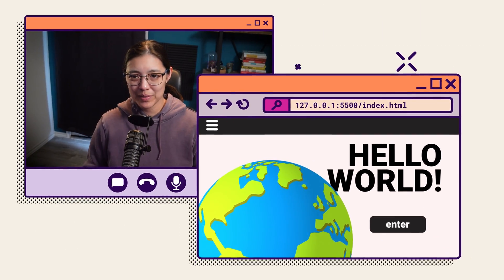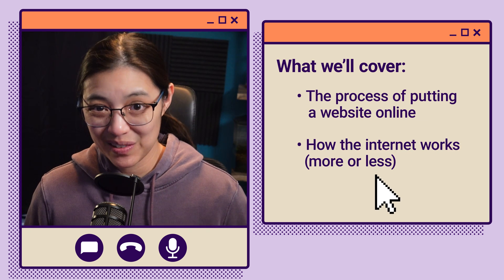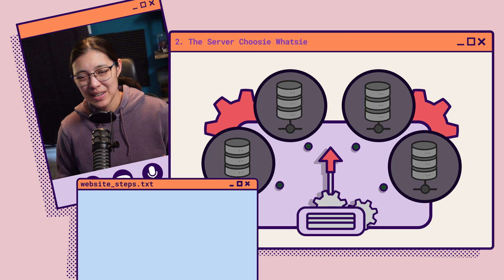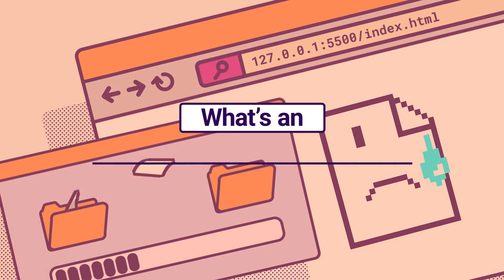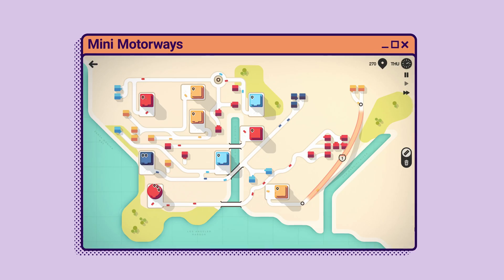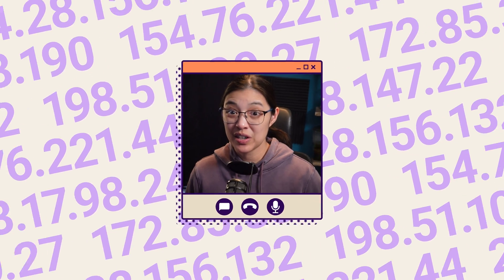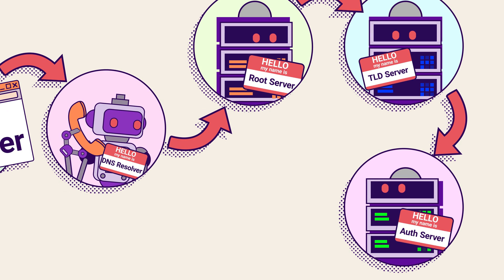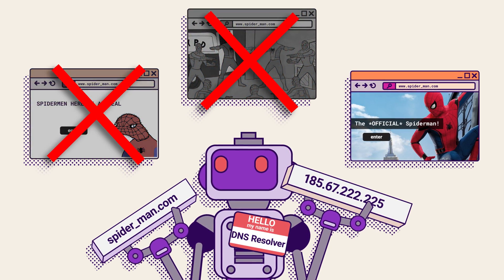How do domain names and web hosting work?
⌨️ Learn how to build a responsive website from a Figma design with HTML, Sass/SCSS, JS ➡️

😎 Join the Coder Coder Club for $5/mth and get sneak peeks of videos

✉️ Want to get emails about new videos, course sales, and other web dev news?

Code: GG9FDVV6YESBJUAI
Code: CHAWMBI38ISHENO3
Code: X2GZVRW08HKVKPOV
Code: UZODTZCUCVK2MF9F